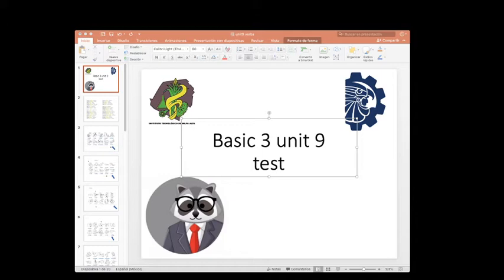Basic 3 unit 8 Test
Centro de Lenguas Extranjeras ITMA